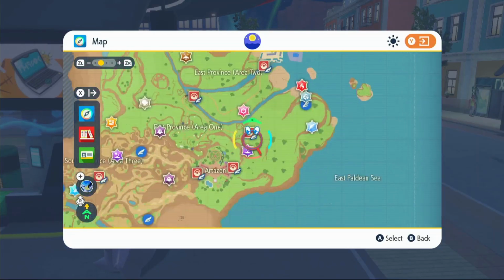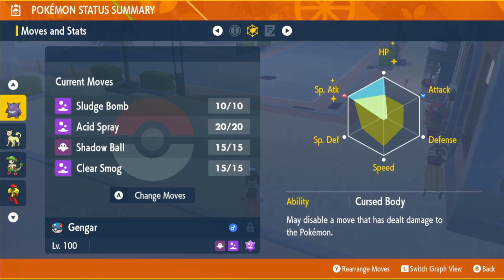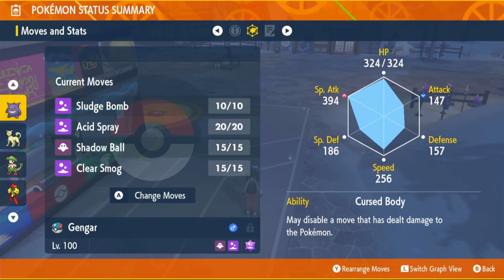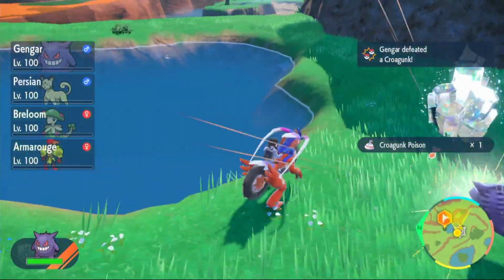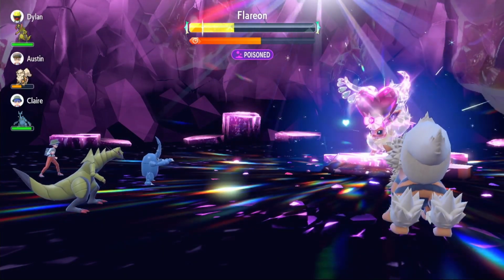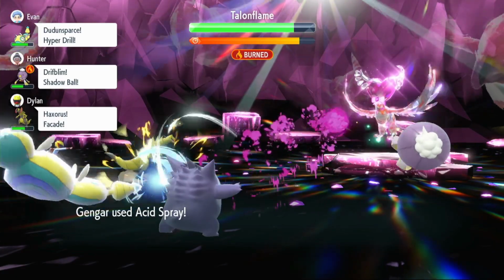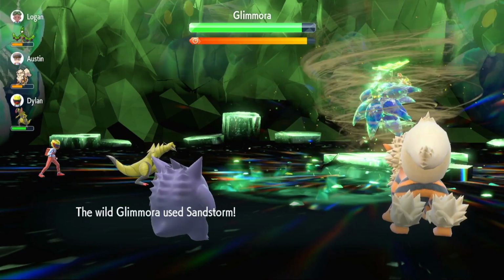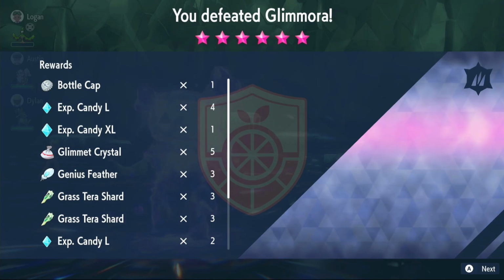BEST Gengar Build for Raids in Pokemon Scarlet and Violet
In this video, I'll share the best Gengar build for raiding in Pokemon Scarlet and Violet. This Gengar build is powerful and efficient, making it a perfect choice for raids.

If you're looking for a powerful and efficient raid build for your team in Pokemon Scarlet and Violet, then check out this Gengar build! This build is perfect for taking on tough raids, and it will help you reach your goals quickly and easily!

0:00 - How To Get
1:31 - Tera Type
1:47 - Item
2:16 - Nature
2:38 - EVs
4:14 - IVs
5:05 - Ability
5:20 - Moveset
9:10 - 1st Tera Raid
12:12 - 2nd Tera Raid
15:02  - 3rd Tera Raid

This video will be going over the best build for Gengar in pokemon scarlet and violet for tera raids